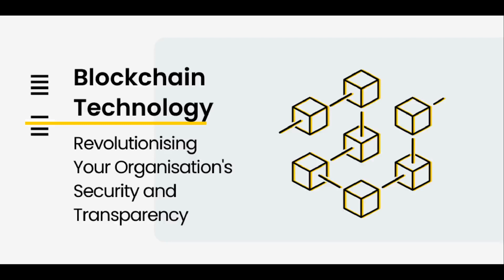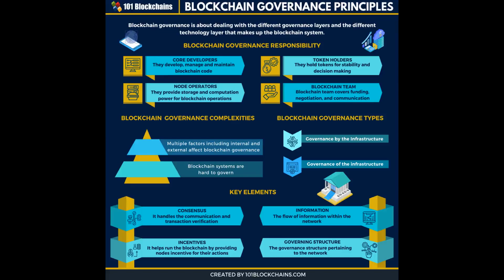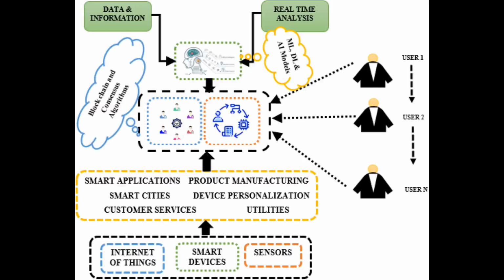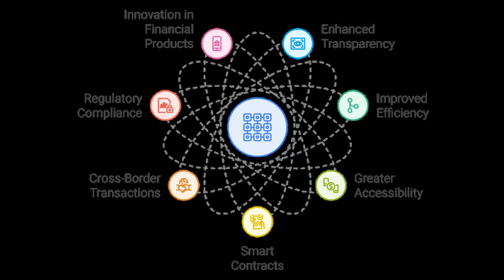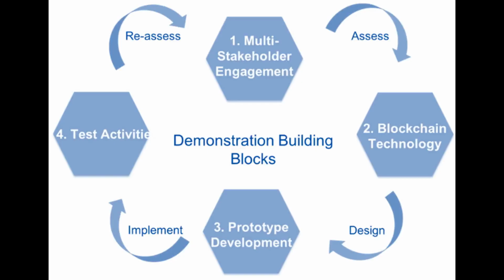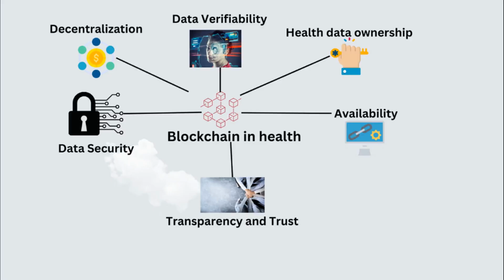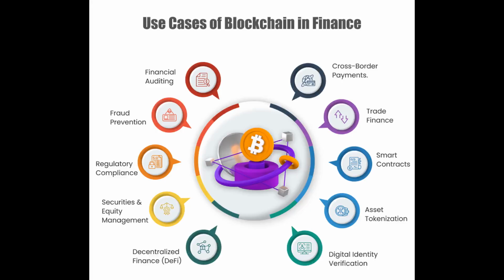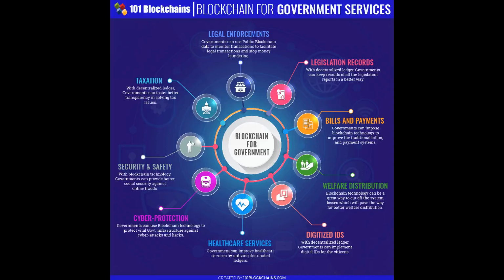[deep research] "Enhancing Government Financial Systems: Blockchain Integration by Mid-202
The integration of blockchain technology into public financial management systems (PFMS) by mid-2025 is anticipated to enhance transparency, accountability, and efficiency in government financial operations. Governments are expected to invest around $1.2 million in this transformative technology. Key steps for successful integration include assessing current systems to identify inefficiencies, engaging stakeholders to foster collaboration, initiating pilot projects for real-world testing, building capacity through training, and implementing full-scale solutions alongside continuous monitoring. Notable use cases showcase the potential benefits, such as Estonia’s secure public records and automated procurement processes through smart contracts. Common themes emphasize improved transparency, cost efficiency, and enhanced public trust. However, challenges such as interoperability, resistance to change, and the need for supportive legal frameworks remain. The outcome of these efforts could